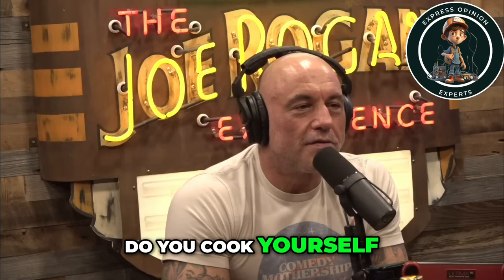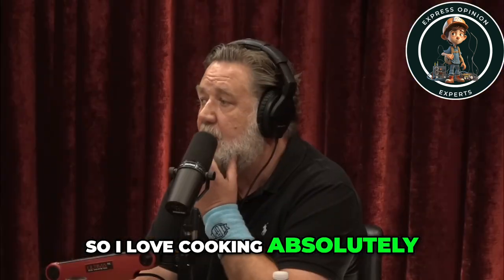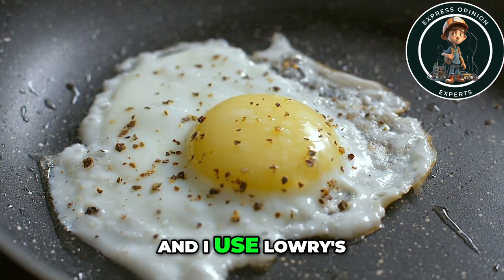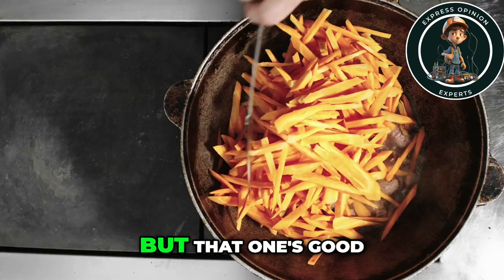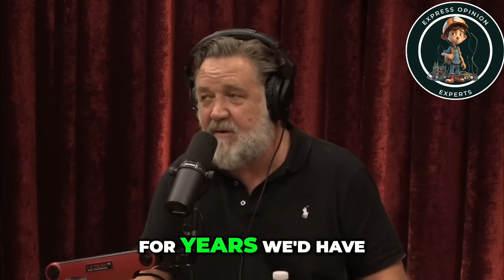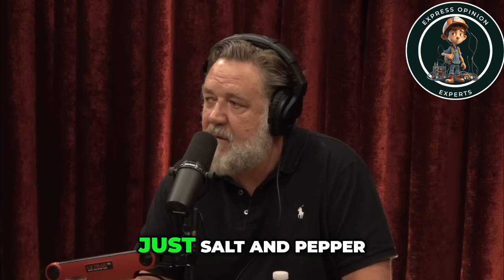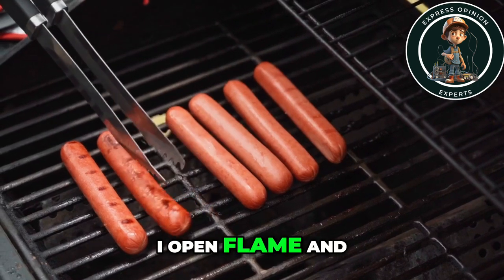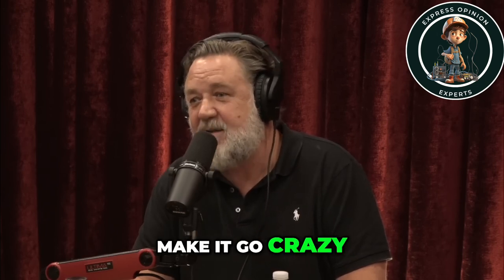Secrets to Perfect Steak: Cooking Tips Revealed!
Join us in this engaging culinary conversation as we explore the art of steak preparation! Discover tips on seasoning, cooking techniques, and the nostalgic flavors of garlic salt. Perfect for cooking enthusiasts and steak lovers alike!

Here's why Joe Rogan is the King of Podcasts, and even with controversial topics, he is still #1:
Revealed: How Richard Cooper is helping MEN across the world and Motivating Them
Learn: Want to learn on how I am doing this? Visit my course in UDEMY: Course is Coming Soon!!!

This video is also for informational, entertainment, or teaching purposes. It is not transformative in nature. I only used bits and pieces of videos to get the point across where necessary. Some images are also used just for giving the clearance about the topic to the viewers.